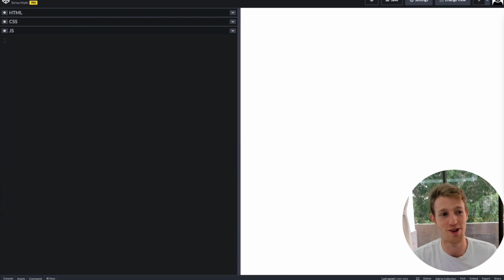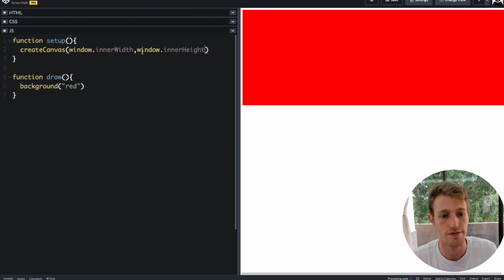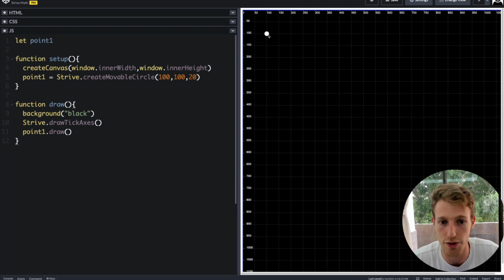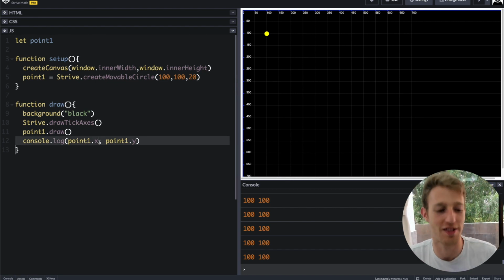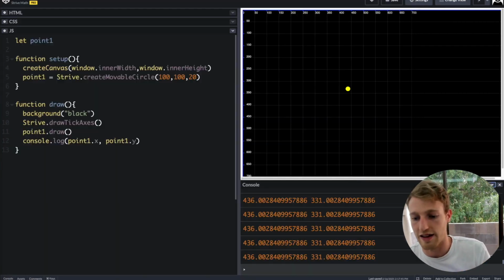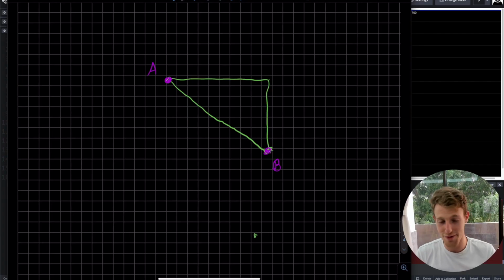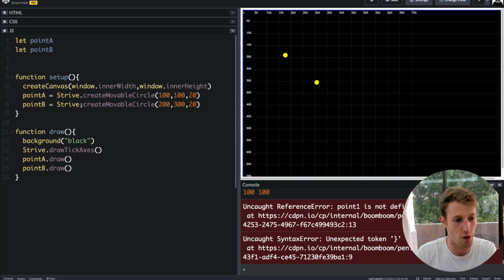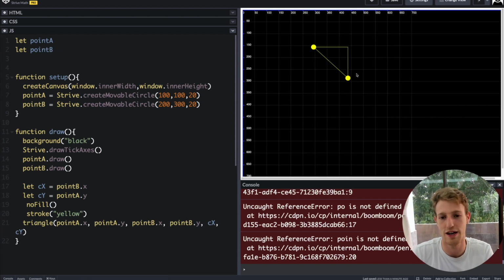Learn To Code The Pythagoras Theorem (Part 1: Drawing the Triangle)